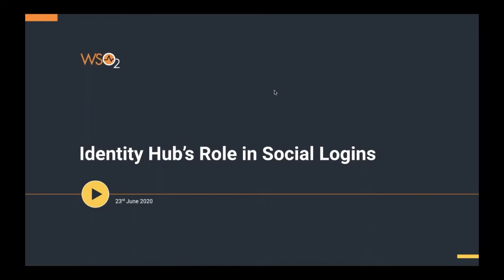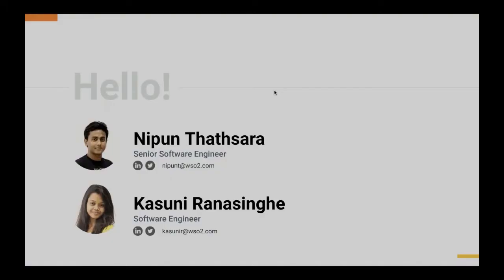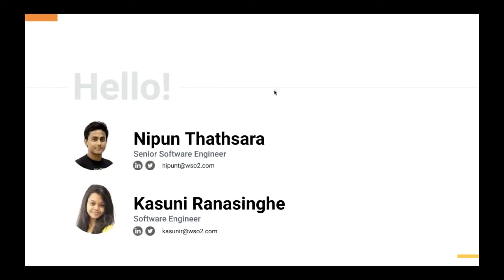Identity Hub’s Role in Social Logins, WSO2 Webinar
Legacy web and mobile applications used to have conventional registration and login forms where users are prompted to enter information and credentials. In contrast, most of today's applications support registration and login via social networks instead of/apart from the conventional option.
Even though ‘Social Logins’ is a common feature in today’s applications, this adds a considerable overhead due to the growing popularity of newer Social Network Platforms and the limited extensibility of the Application itself.
In this session we will be talking about adopting Social Logins in your applications as well as an Identity Hub’s role there to overcome any added overhead.
Join this webinar to learn
* What was wrong with conventional logins
* (BYOI) Bring Your Own Identity
* What’s a Social Login and how does it resolve the issue with conventional logins
* Single Sign On (SSO)
* Do you need a dedicated Identity Hub in your Social Login solution?
* Demo application